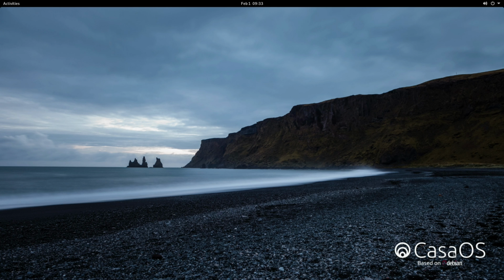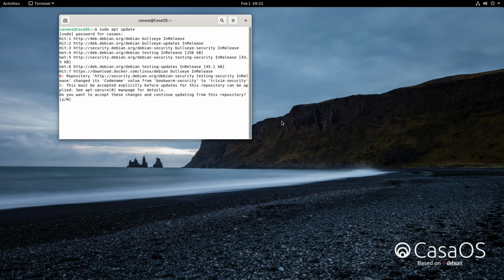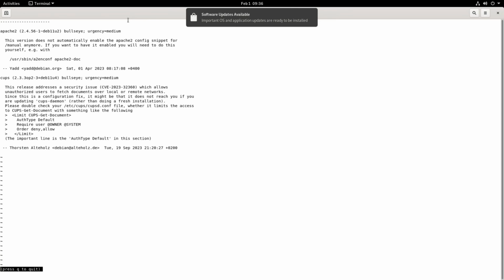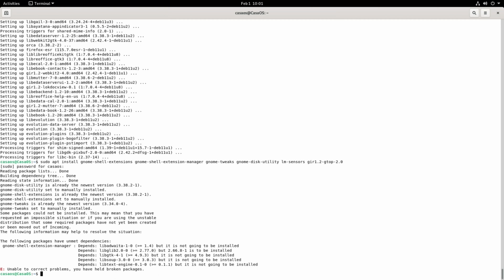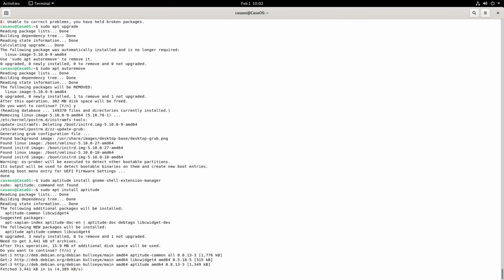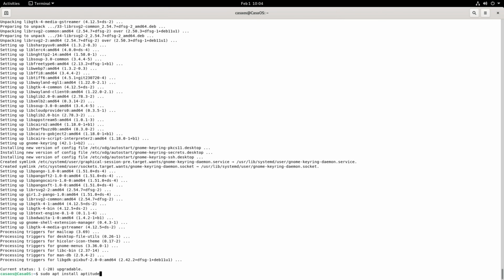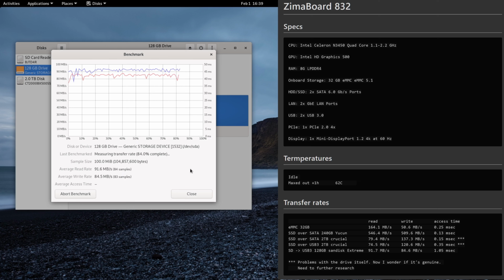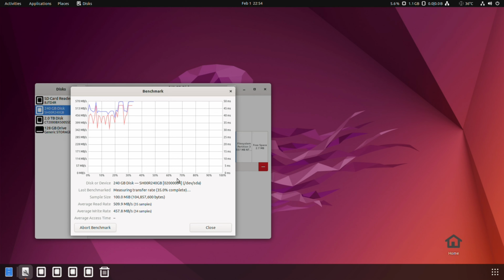Surprise unbox and first boot of ZimaBoard 832